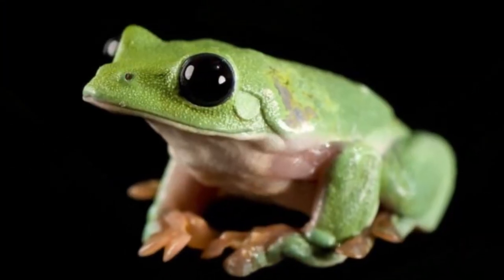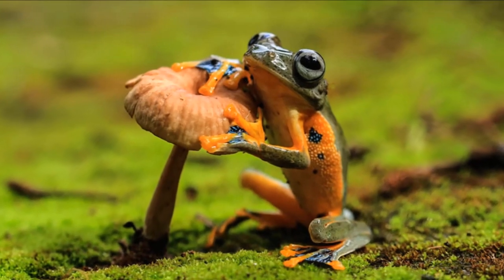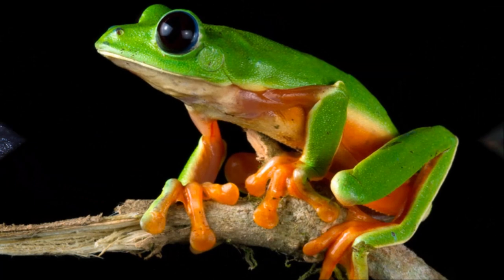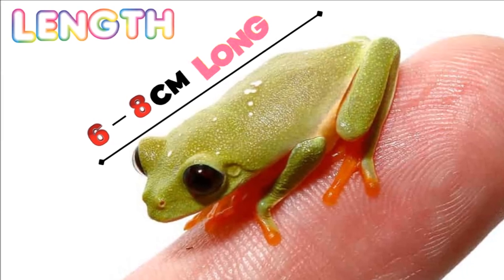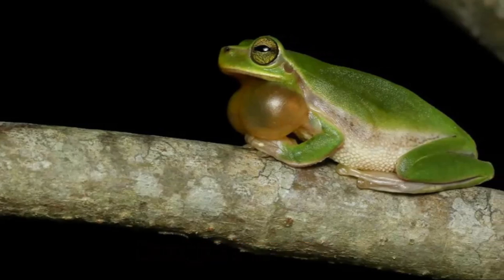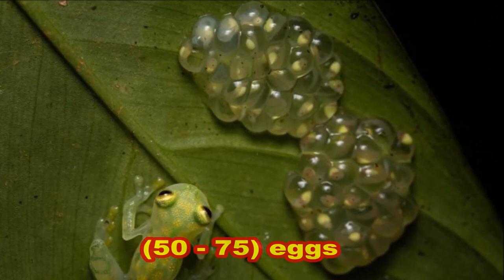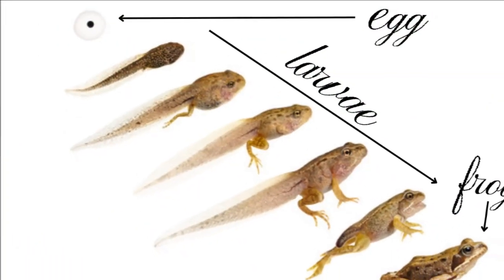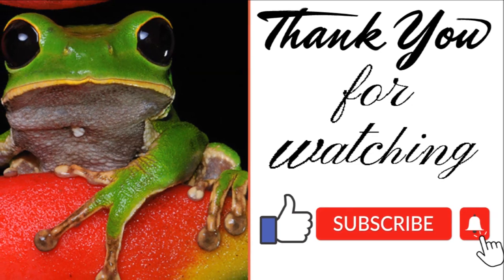Morelet's Tree Frog // Facts About Black-Eyed Tree Frog / Tiny Rare Frog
I'll tell you about rarest frog in the world "Morelet's tree frog" or "Black-eyed tree frog". Is it kept as pets?